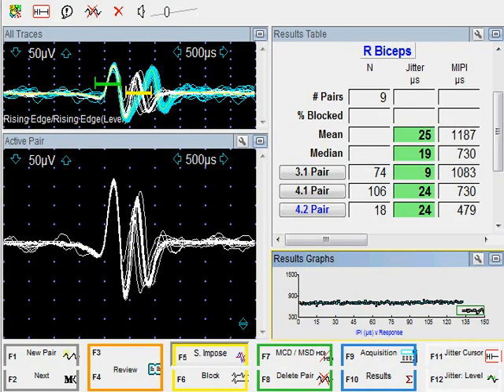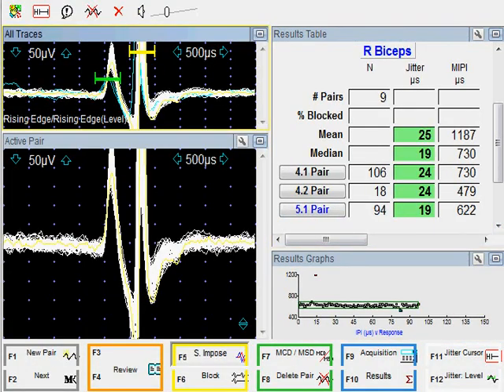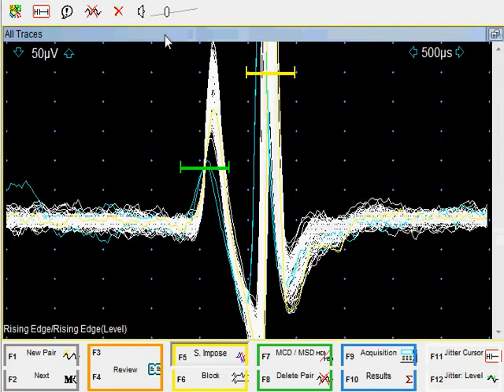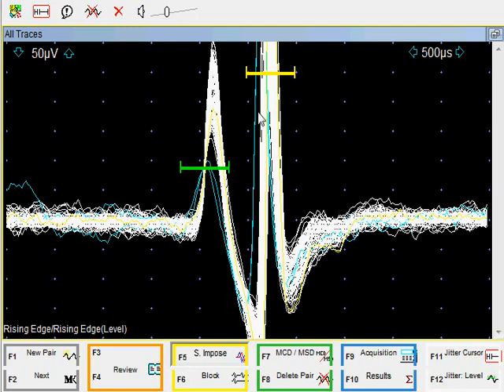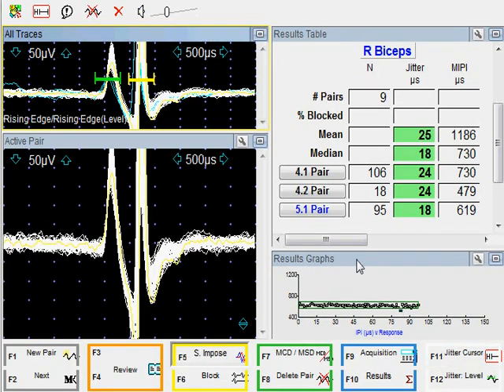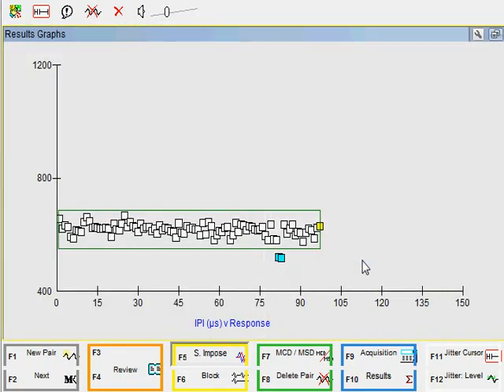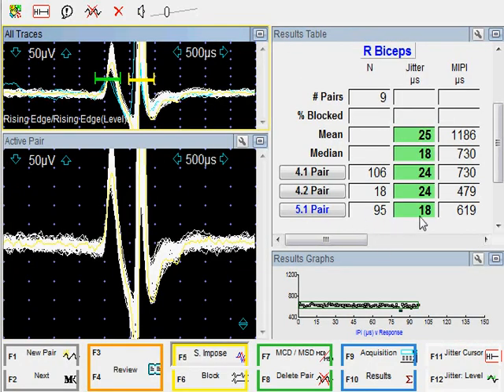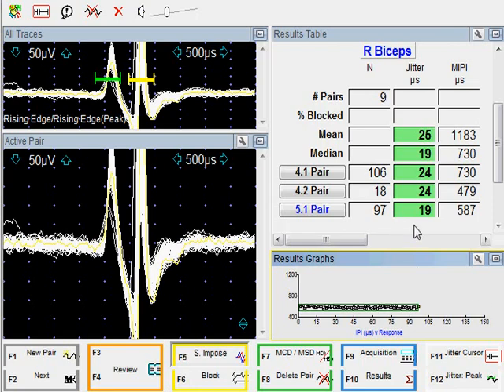Natus - Viking Quest SFEMG Synergy V15 Workflow - Analysis 5